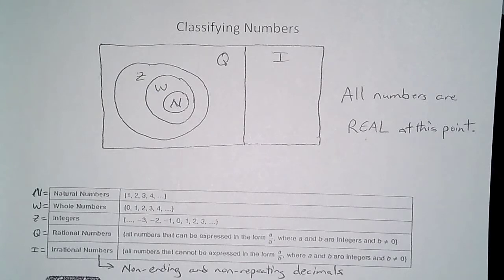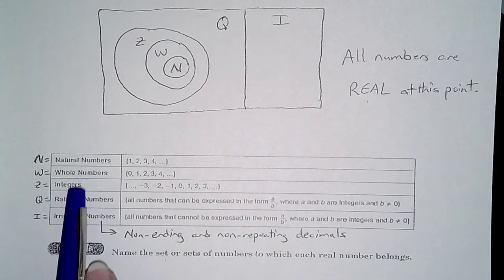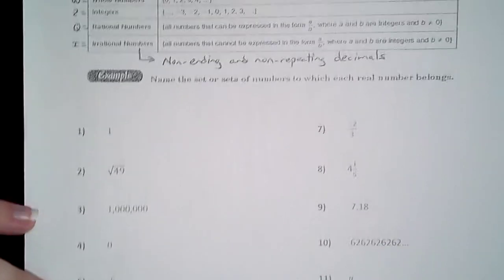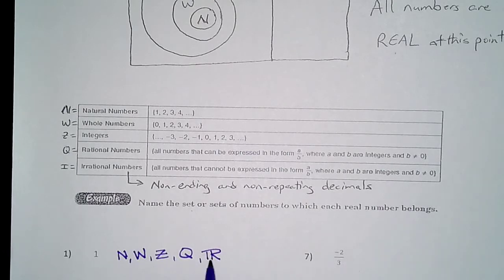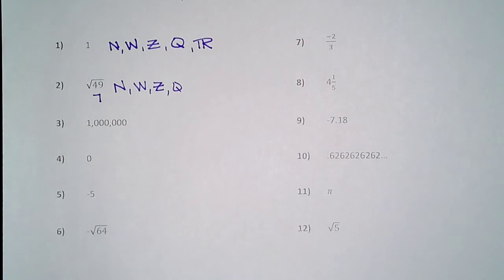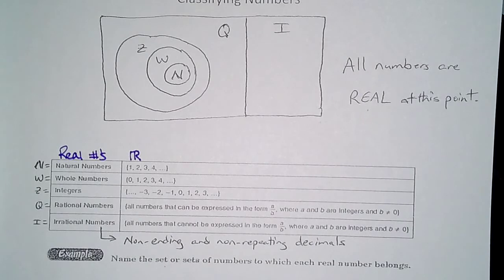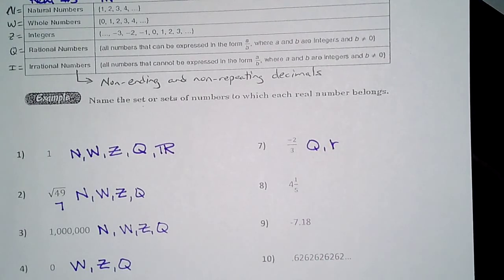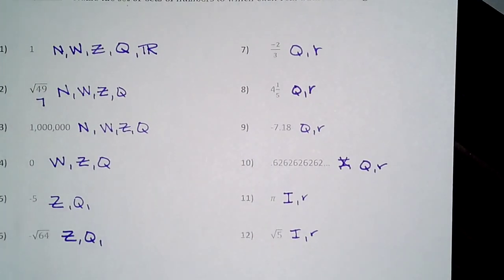Notes 1.1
Classifying Numbers